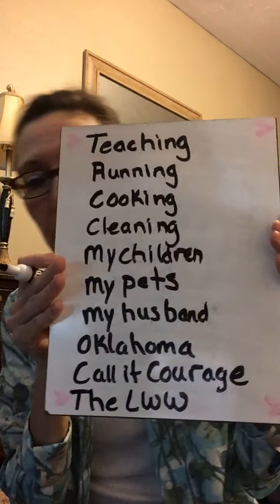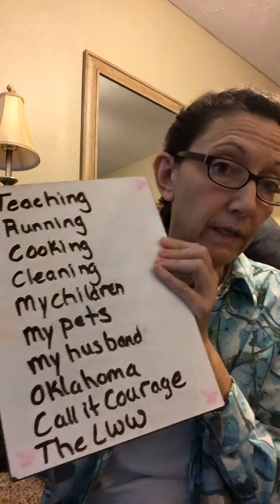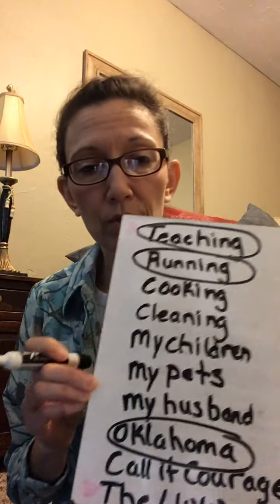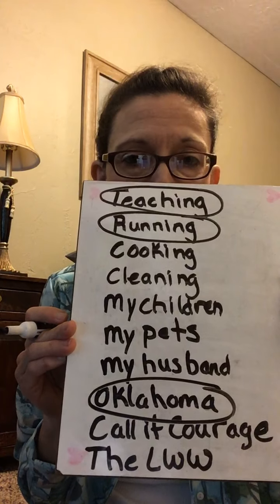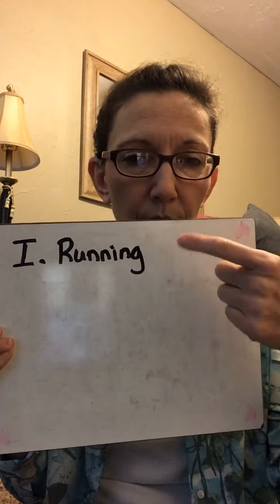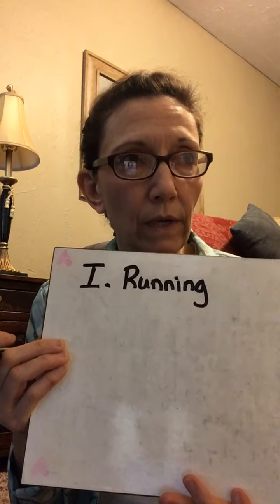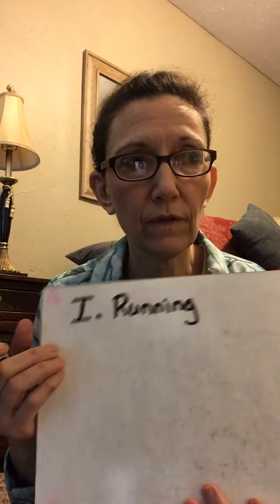Creative Writing #1 April 14, 2020